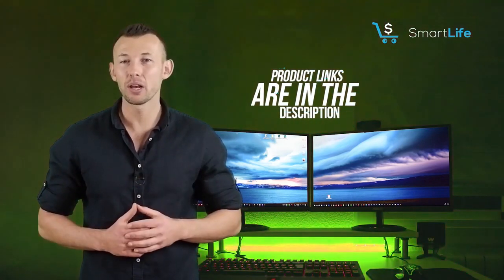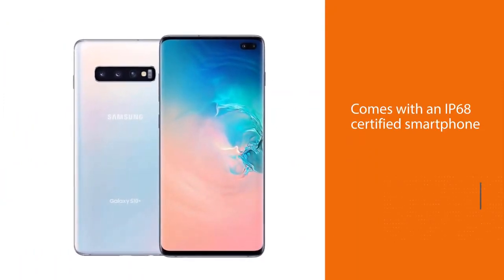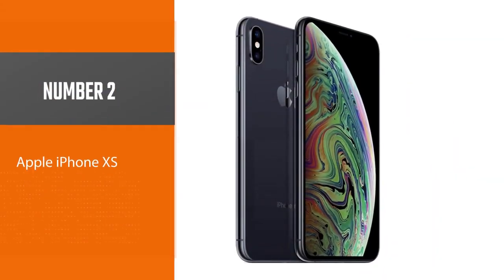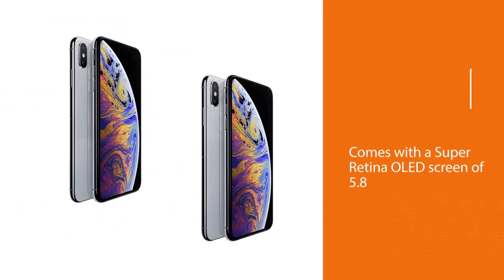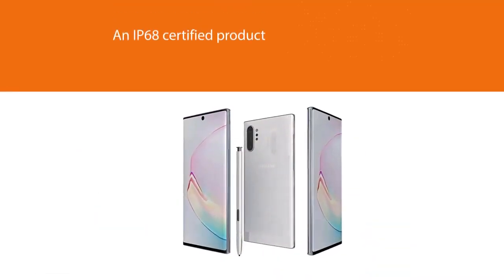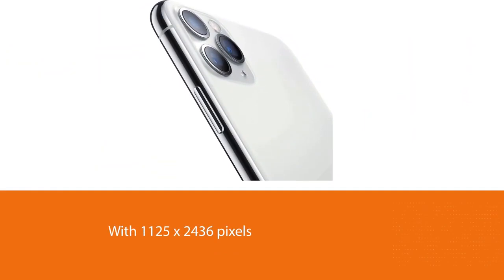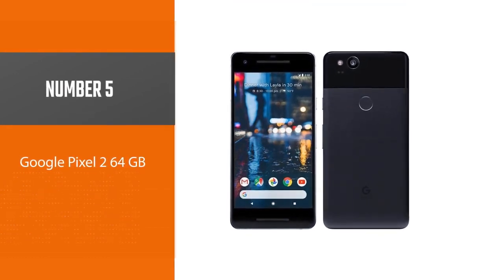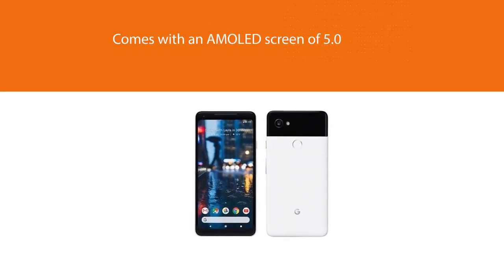Top 5 Best Boost Mobile Phone Review in 2023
Here is the list of five best Boost Mobile Phone: NO. 1. Samsung Galaxy S10+ - h/amzn.to/42IsyTg NO. 2. Apple iPhone XS - amzn.to/3ntD8xa NO. 3. Samsung Galaxy Note 10 - mzn.to/42IASm2 NO. 4. Apple iPhone 11 Pro - hamzn.to/3LVSpB2 NO. 5. ✿FOLLOW US ON✿ ❐Youtube: / @smartlife18 ❐Facebook 📝CONTENT DISCLAIMER: In this video, some of the images and footage were inserted for promotional or education purpose that was collected from manufacturer, creators, and other sources. If you are the CREATOR or OWN the footage that has copyrights, please let me know via email. I will take action according to your opinions. It may be unintentionally concluded. Thank you for your support. best_Boost_Mobile_Phone, #